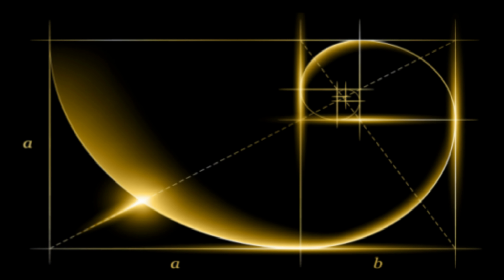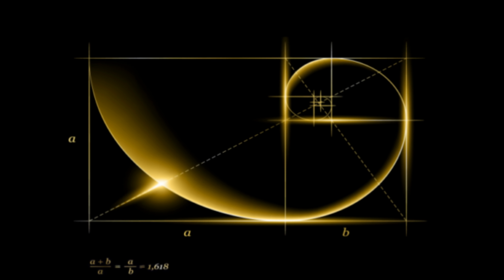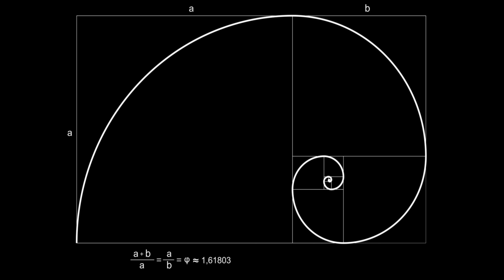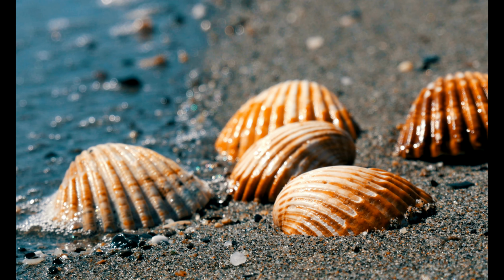PhotoBeast MasterClass Chapter 5: Composition Techniques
Masterclass 5 is where everything changes. Composition stops being “rules” and becomes instinct. This chapter dives into the visual language I’ve built over 10 years of shooting wildlife, portraits, sports, landscapes, events, and cinematic video. If you’ve ever wondered how pros make images feel intentional, balanced, and emotionally powerful… this is the chapter where it finally clicks.

Inside this lesson, I’m breaking down the real-world composition techniques that matter — not the watered-down textbook stuff you see recycled online. I’m showing you how I actually build a frame in the field, how I think through angles, spacing, movement, and depth, and how I use composition to guide the viewer’s eye exactly where I want it.

We’re going deep into the practical tools that transform your photography and video instantly: leading lines, natural framing, negative space, symmetry, visual weight, perspective control, motion direction, shape language, horizon discipline, foreground layering, depth cues, and using light to control composition even before you press the shutter.

Whether you shoot wildlife with a telephoto, portraits with a prime, landscapes with a wide angle, or cinematic video with a mirrorless setup — composition is the great equalizer. This chapter helps you understand why certain images feel professional and how to build those same qualities into every scene you shoot.

By the end of this video, you’ll start seeing the world differently. You’ll notice patterns, geometry, balance, tension, and story in places you never paid attention to before. You’ll walk into any location — even the most boring, ugly, or chaotic spot — and know exactly how to build a beautiful frame that feels intentional and cinematic.

If you're serious about leveling up your photography and filmmaking, this is your turning point. Welcome to Masterclass 5.